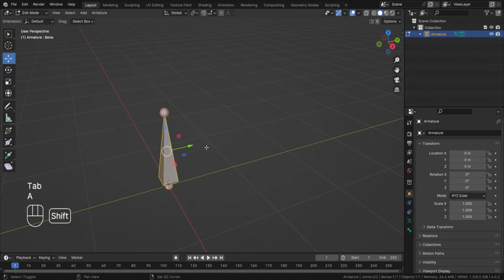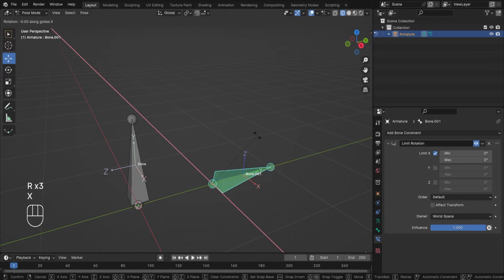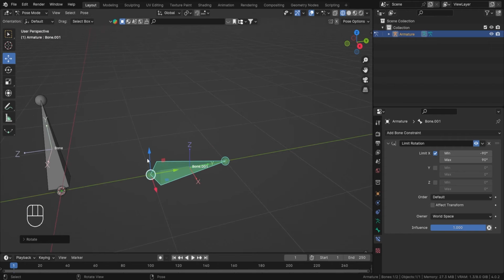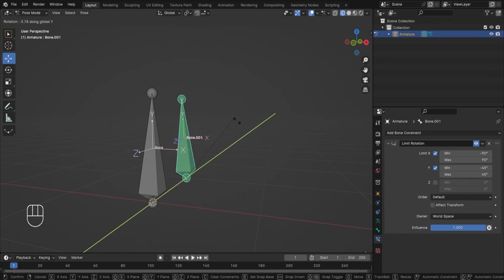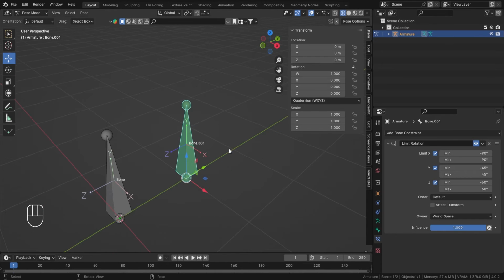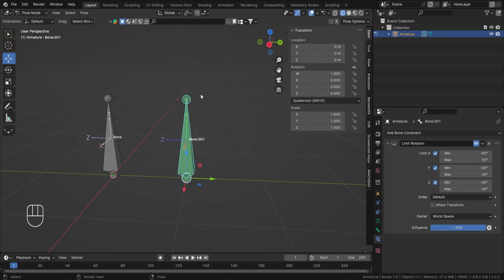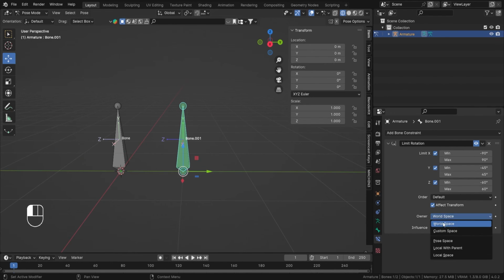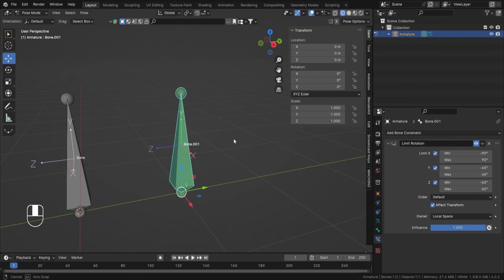Limit Rotation Bone Constraint Blender